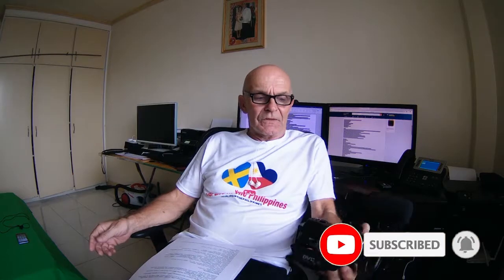Andoer 4k Handy Cam Quick review - A good outdoor camera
Bought This camera just before christmas,  Camera is OK  outdoors but is not a good camera in LOW LIGHT  conditions. For The Price - a ok outdoor camera - zoom not good but for the price it is acceptable..

Our Life in the Philippines, Swedish American Expat

This channel is about living a life as a foreigner and expat in the Philippines.  I was born and grow up in Sweden but moved to the United States in 1992 at age 38. Getting close to retirement I started looking for some opportunities to live abroad and in early 2013 I did meet my Filipina wife Janice.  After 15 months of dating and travel back and forth we got married in august of 2014 and I decided to move to Philippines in December of 2014 to be with my now Filipino wife wife. (She is one exemption from the rule - she is a home girl and did not want to live in USA or Sweden.

will cover many aspects and subjects of a life in Philippines. Our mission is to have fun while we make our videos, and hope that our viewers will and enjoy and also get some Q & A’s answered in videos and on our web-site.